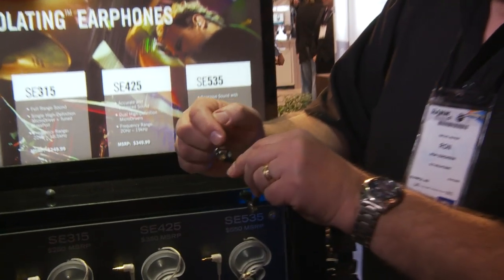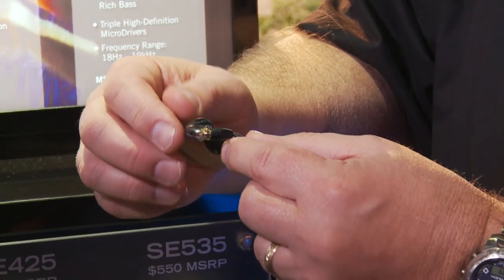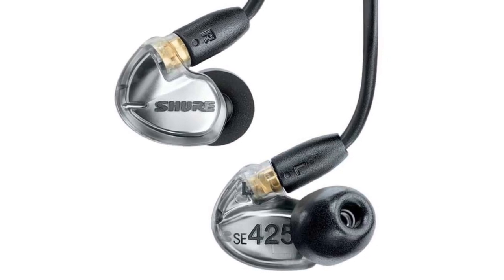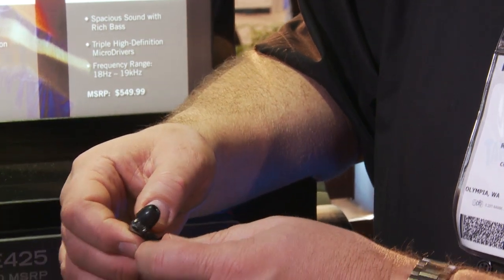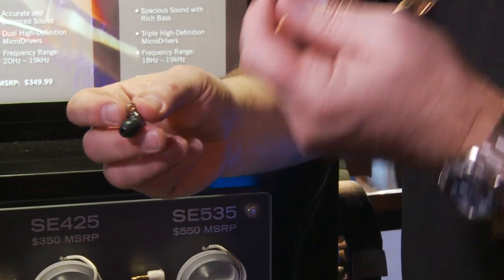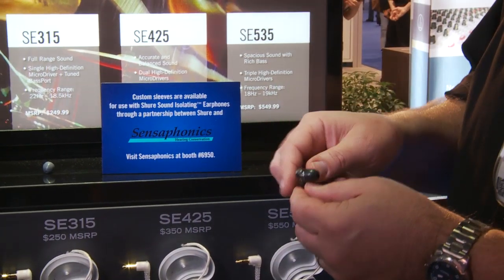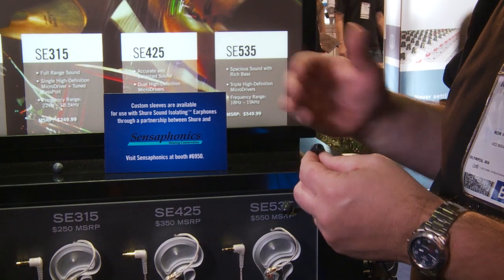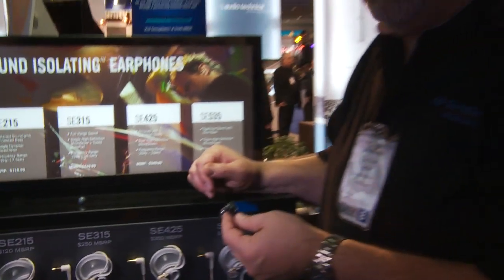Shure SE425 In-Ear Earset - Review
Ron Simonson of CCI Solutions gets a close look at the Shure SE425 In-Ear Earset.

Designed for the demanding audio specifications of live performance, the SE425 is engineered to provide reference quality audio. Hear all the details of your music with Dual High-Definition MicroDrivers that deliver an incredibly accurate and balanced listening experience.

Shure SE425 Sound Isolating Earphones Noise isolating in ear phones with dual HD micro drivers.

Best In Ear Performance At This Price Level. After extensive testing, our engineers at CCI Solutions widely agreed that the Shure SE 425 sound isolating earphones are a remarkable combination of performance and price. These noise isolating earphones have all the dependability associated the Shure SE series, but these Shure earphones manage to fit a dedicated woofer and tweeter into these tiny enclosures, creating even greater audio range and fidelity. Focus more on making music and less on making out the details of your personal monitoring mix.